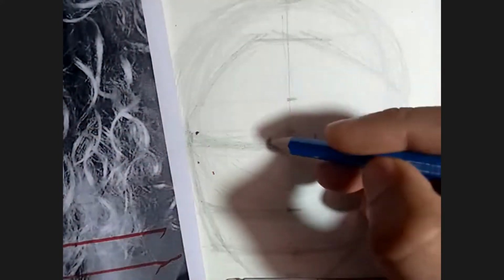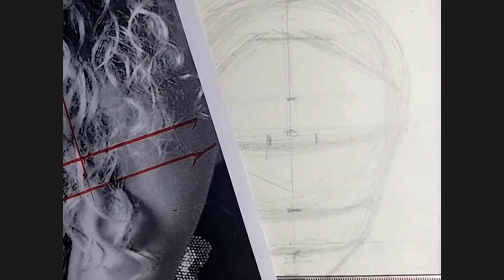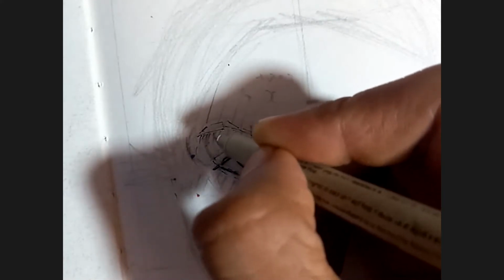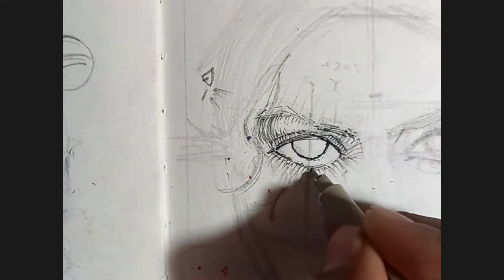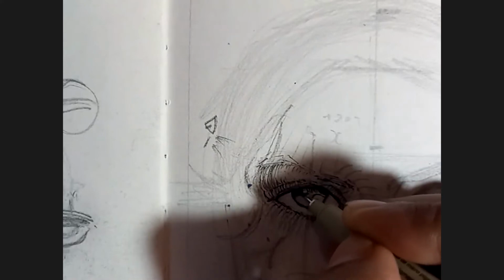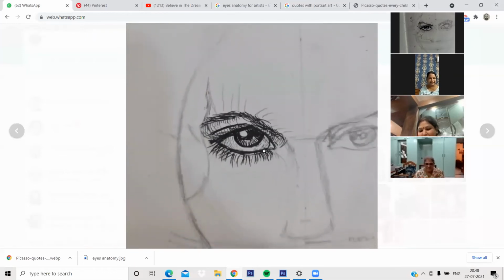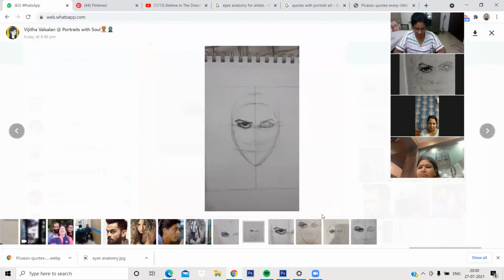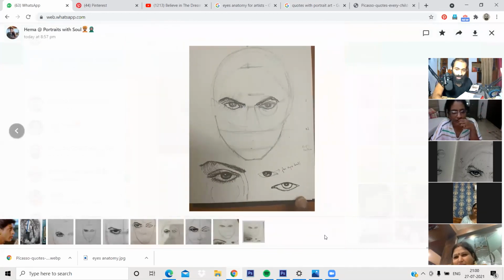006 Inking eyes